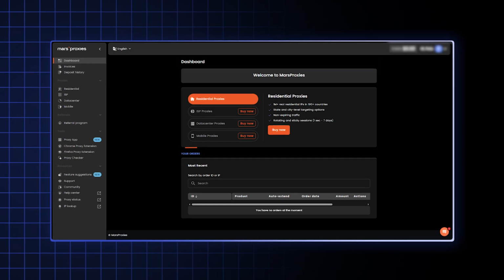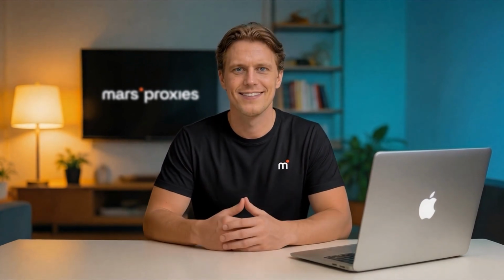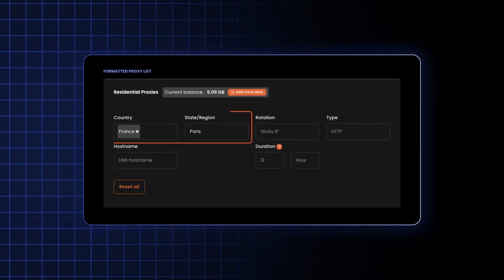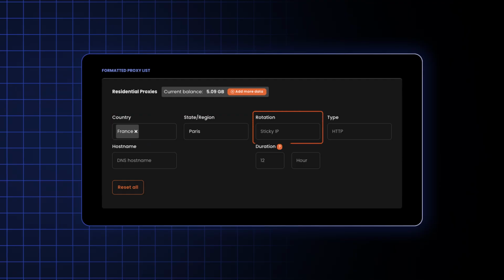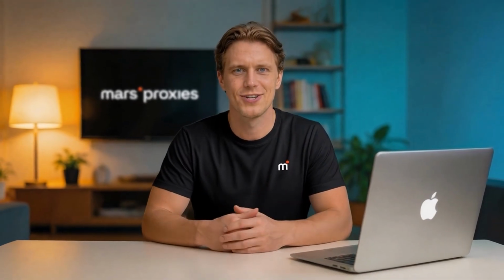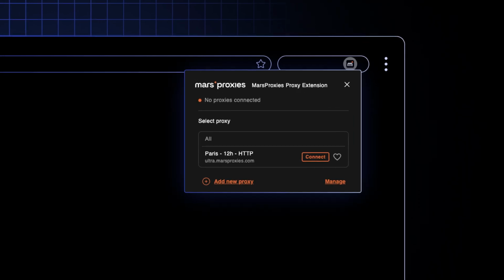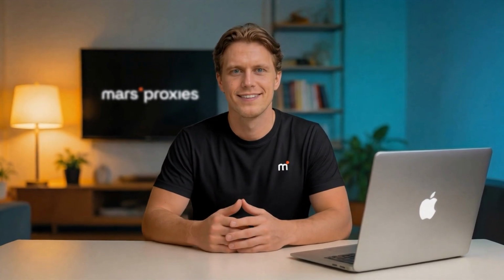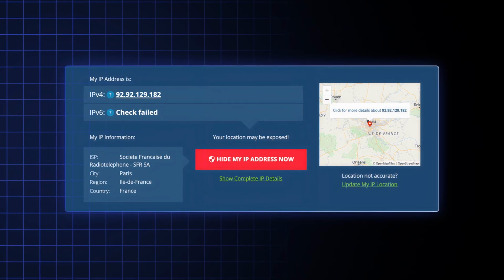MarsProxies Chrome Extension: How to Set Up & Switch Proxies in Under 60 Seconds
This video walks through the complete setup of the MarsProxies Chrome extension — from installation to credential configuration, proxy profile creation, and live verification. If you've been managing Chrome proxy settings manually, this tutorial shows a faster, more reliable method using a dedicated proxy manager Chrome extension.

MarsProxies lets you build separate profiles for Residential, ISP, Datacenter, and Mobile proxies across 195 locations, with sticky sessions from one second to seven days and non-expiring traffic that never goes to waste.